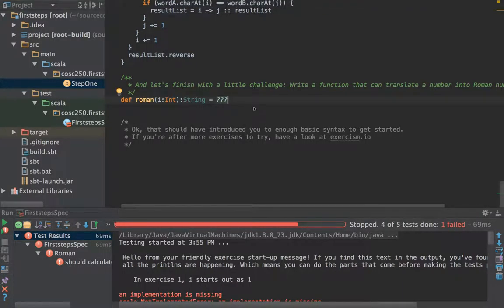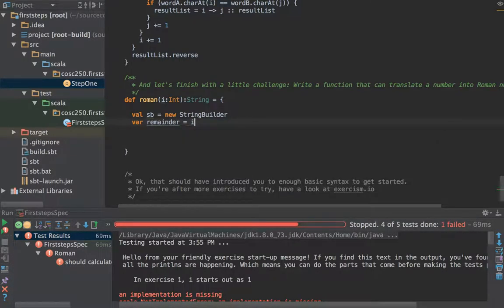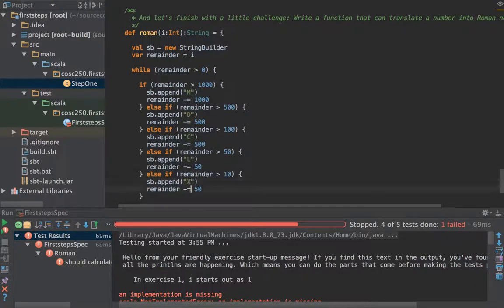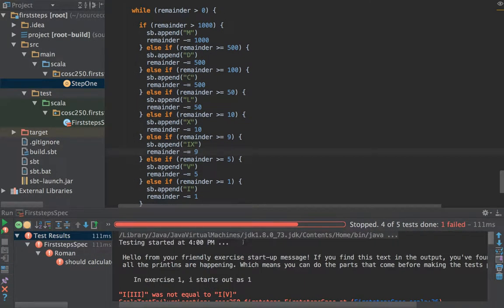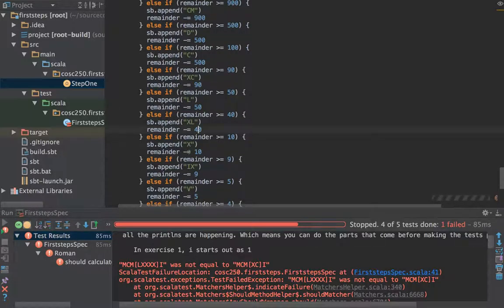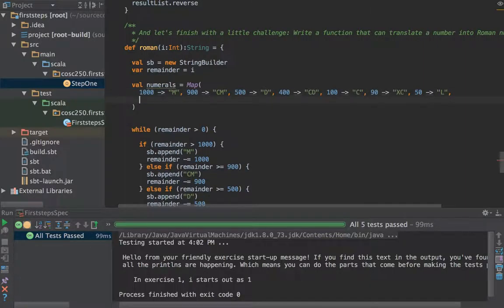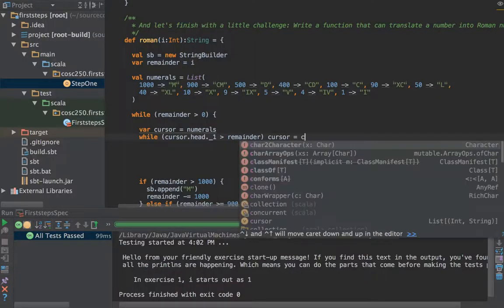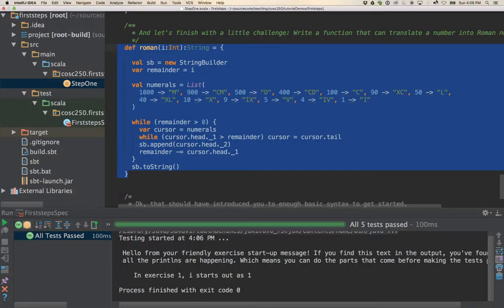Tutorial 1 part 2: An imperative, mutable solution to the last part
Again, using imperative solutions because we haven't introduced functional programming in the first week